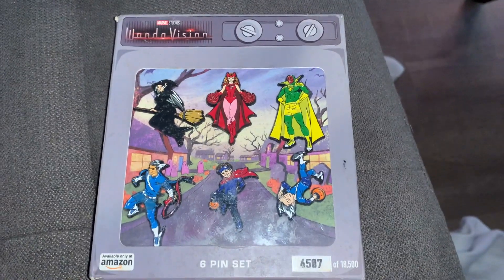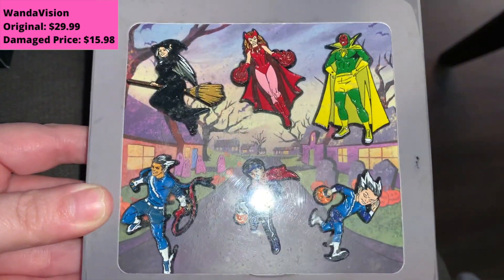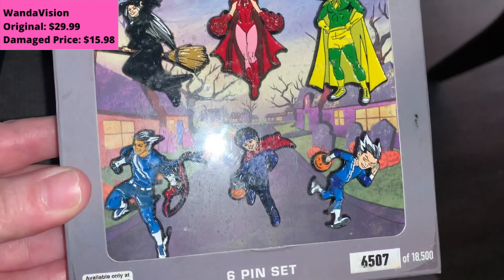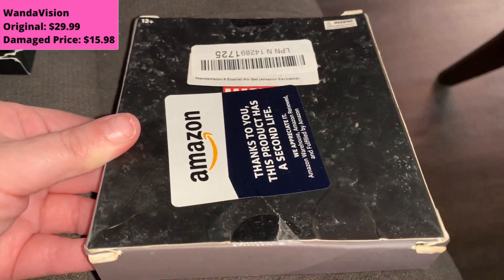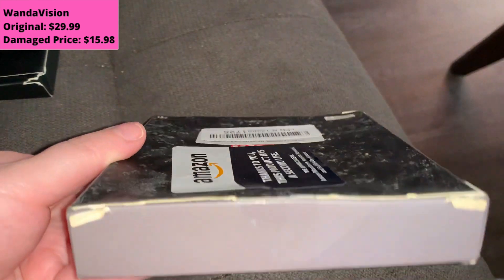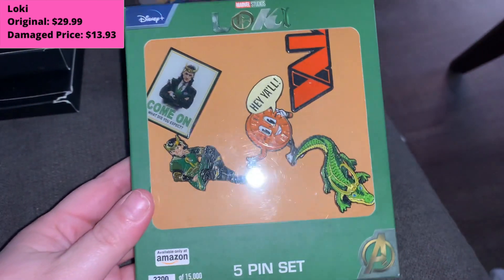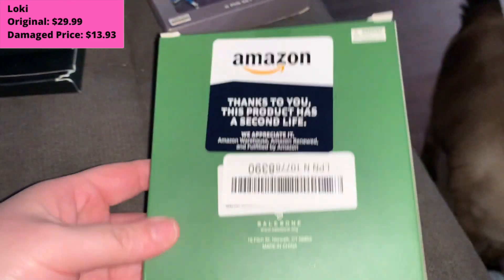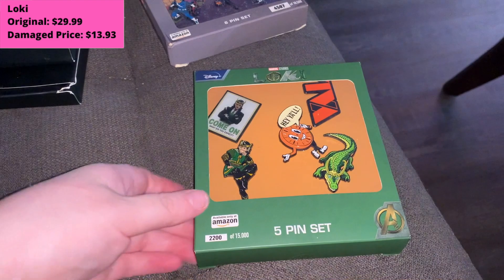Damaged Marvel Pins from Amazon?! Amazon Product Returns - Feb 2022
Hi friends!  I recently bought some products from Amazon listed as "damaged" that I think you will find interesting!  Are they products returned to Amazon? Damaged in the warehouse?

~*~Want to send me MAGIC MAIL?!~*~ you COULD be featured in an upcoming video!

*~* Want to shop my stash?! Disney items, funky pops, pins, ears, collectibles, marvel items, wishables, keychains and more!*~*